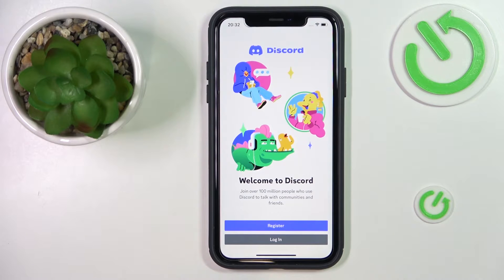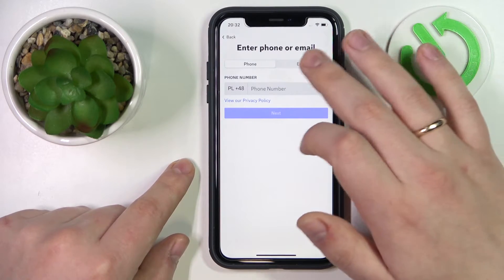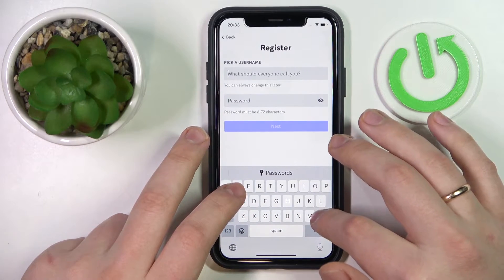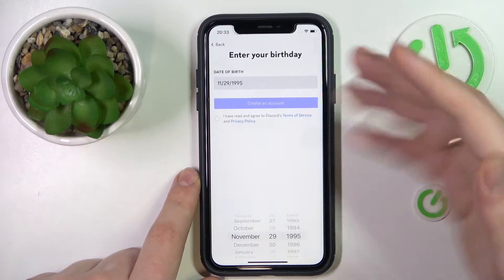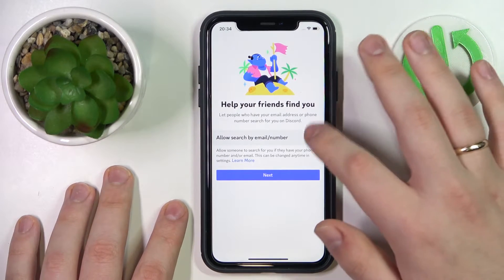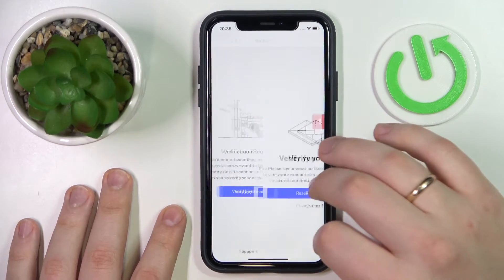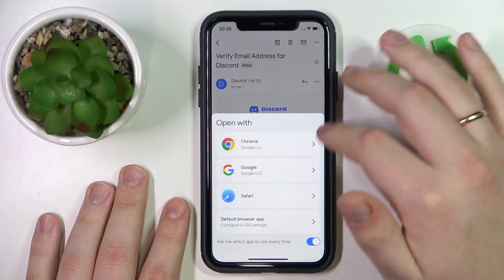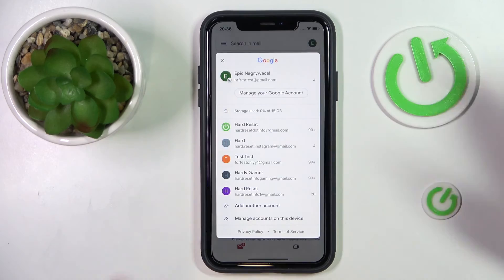How to Make a Discord Account - Sign Up for Discord on a Mobile App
This detailed and handy video will serve as a step by step guide on how to create an account on Discord mobile app. Our specialist will demonstrate how to start a Discord sign up procedure and lead you through the entire process seamlessly and without difficulties. Thus, if you have encountered any problems with registering an account on Discord on a mobile phone, we humbly encourage you to view this video.

How to create a Discord account on a mobile app? How to sign up for a Discord account on a mobile device? How to register an account on Discord?